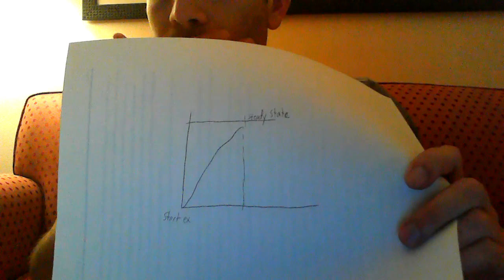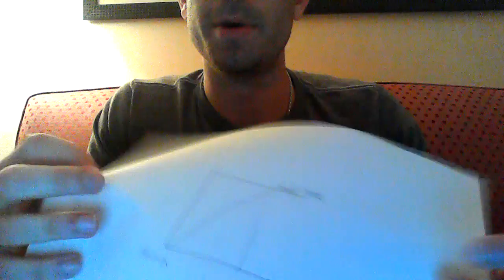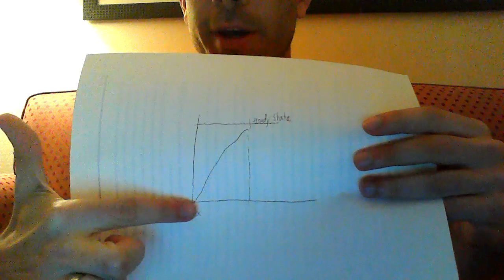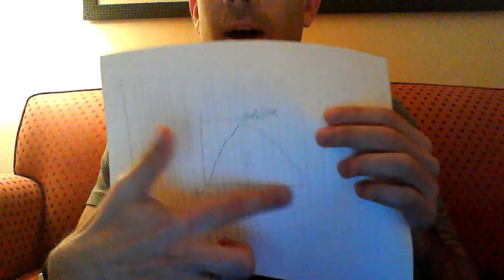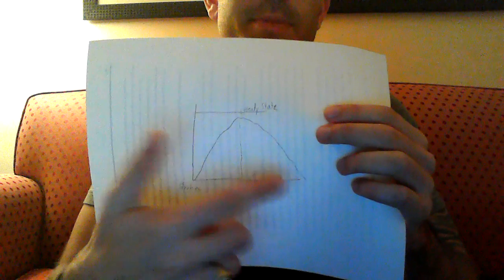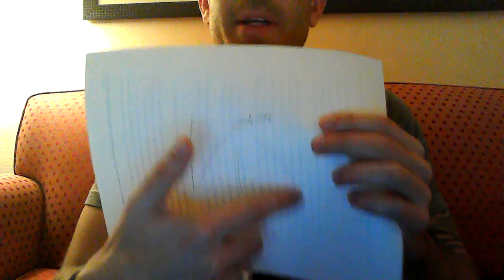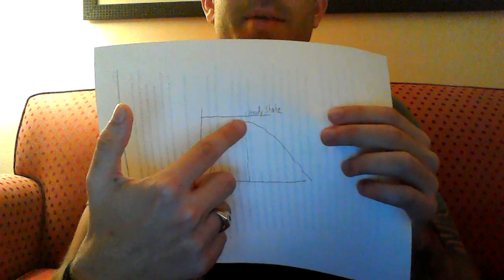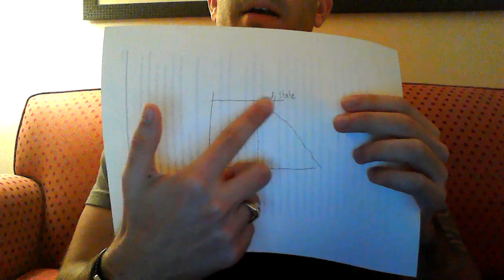Exercise Physiology Exam 1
Near the end, I meant Acetylcholine not Acetyl-coA